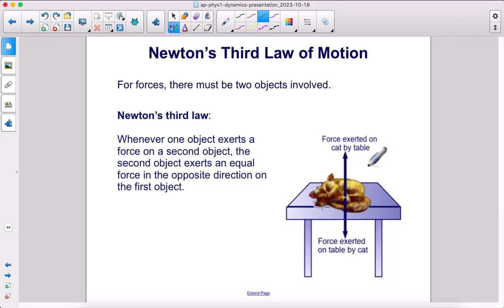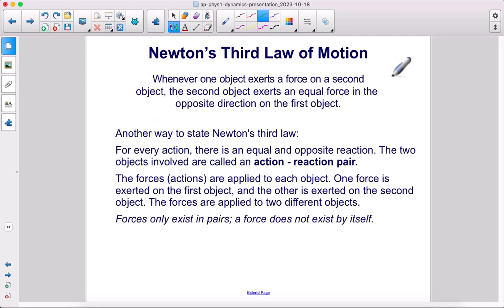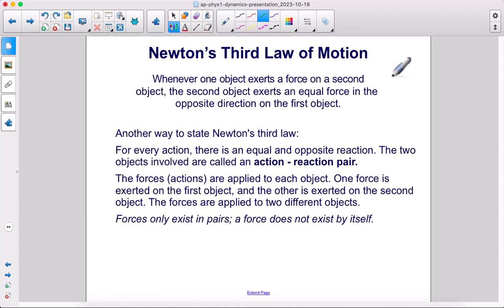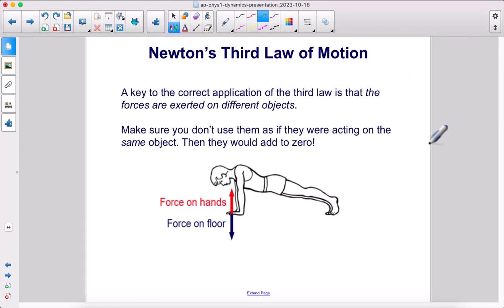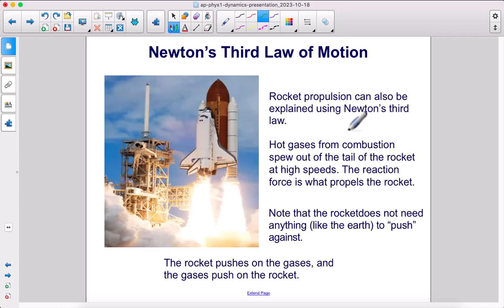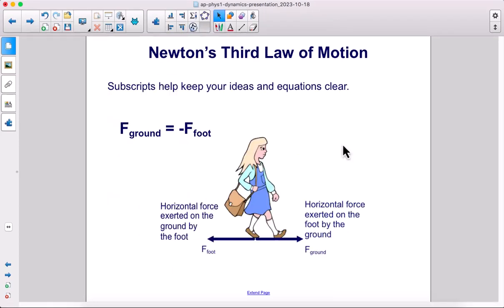Dynamics 3rd Law